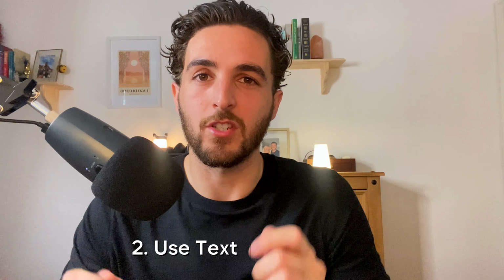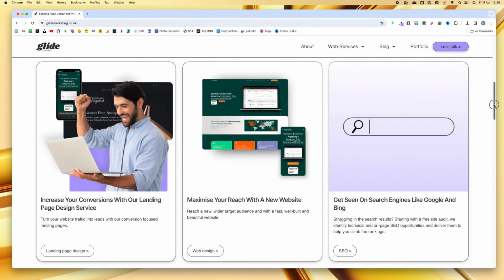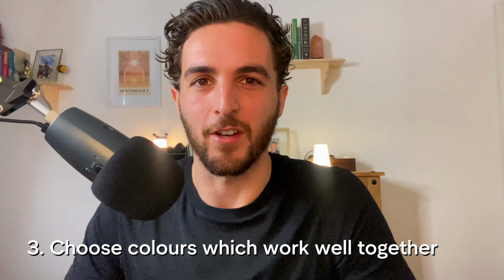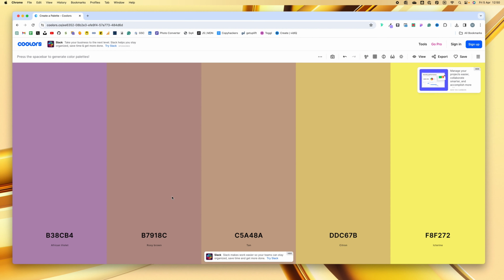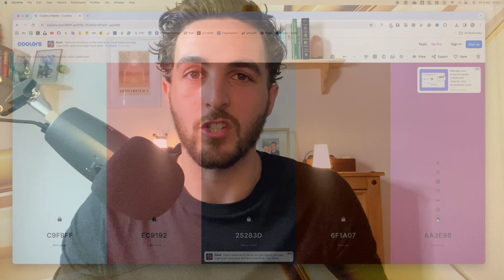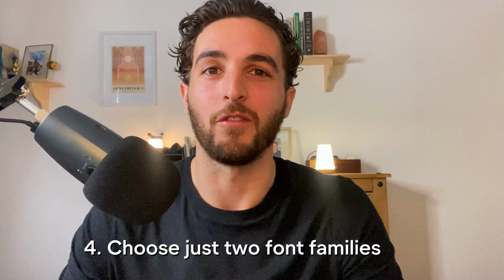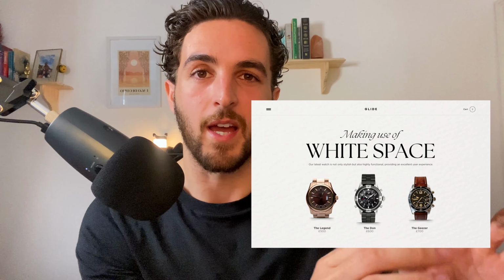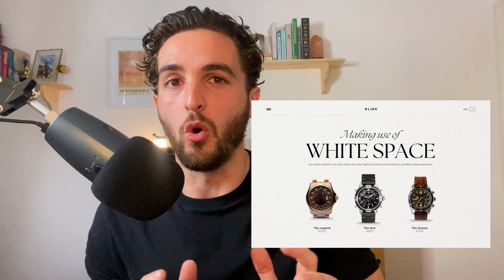Web Design Best Practices: 5 Simple Tips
Want to improve your web design skills? Check out these 5 simple tips for beginners to help you create user-friendly websites that look professional.